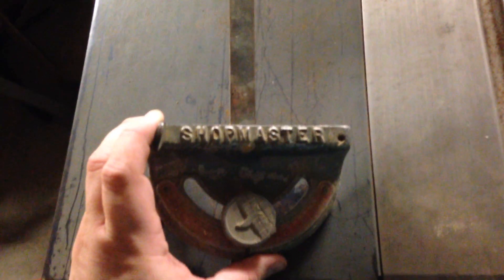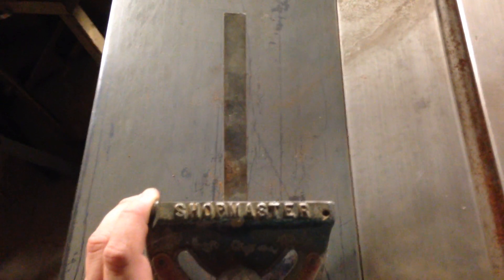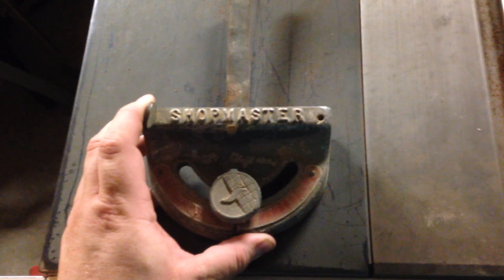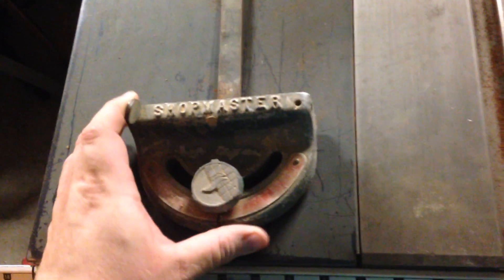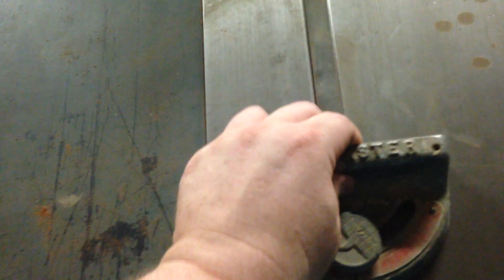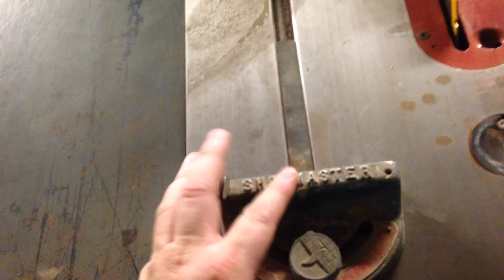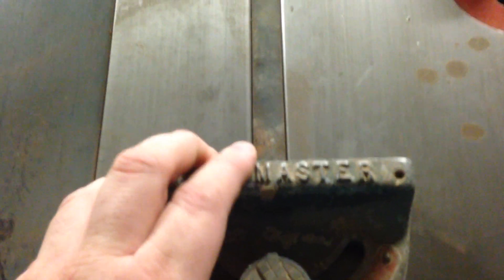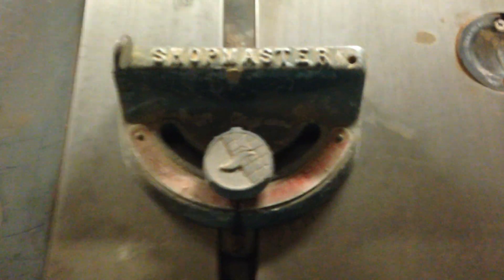Grandpa's old miter fitting my new-to-me saws slot like a glove.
Forgive the babbling. Every time I use one of his tools, it humbles me. This one has me in tears and I'm not sure why.